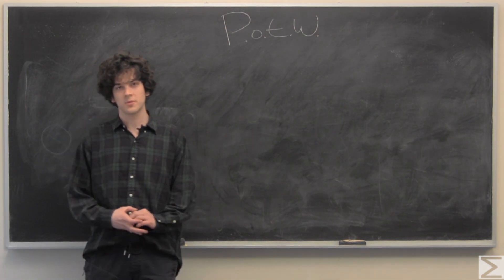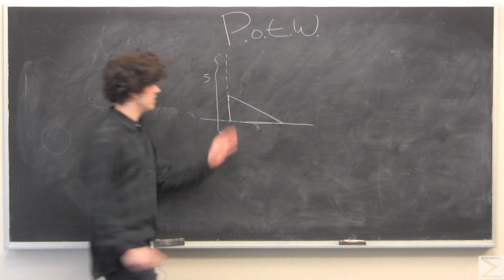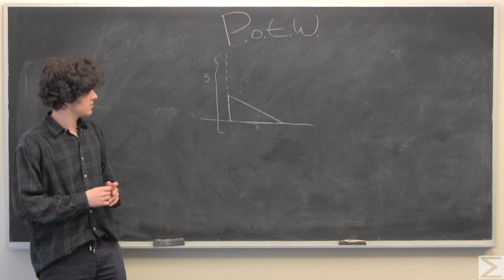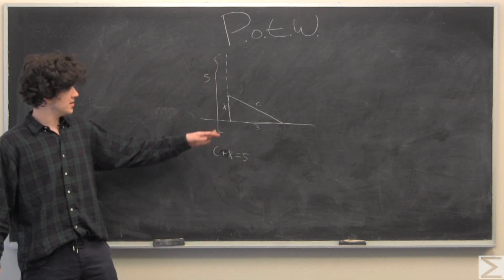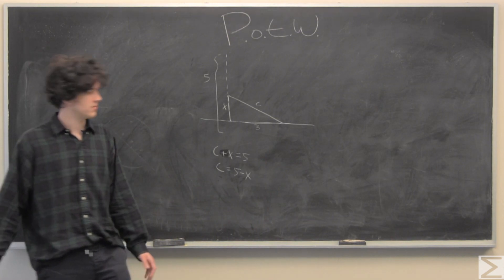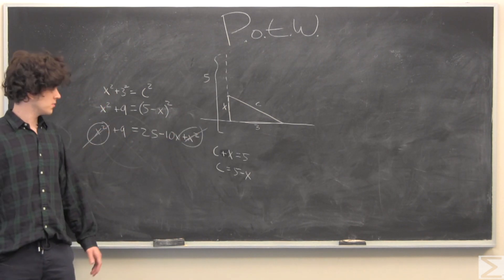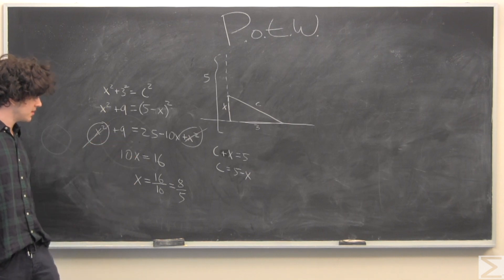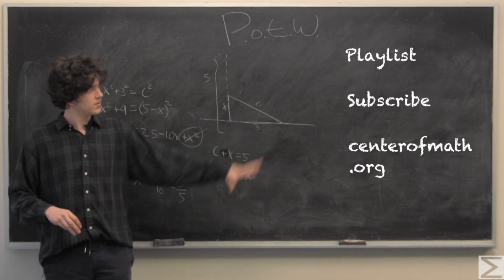PotW: One Variable, Two Unknowns in a Triangle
Ryan uses Pythagorean's Theorem.